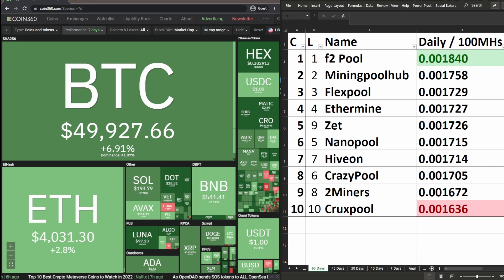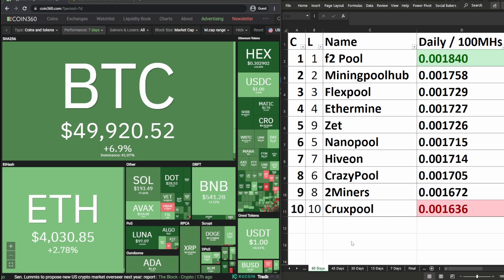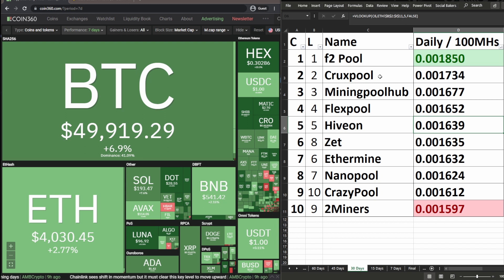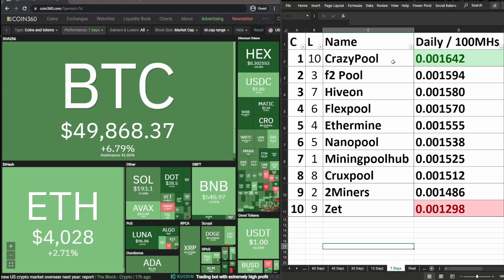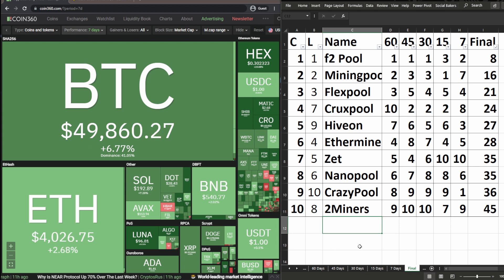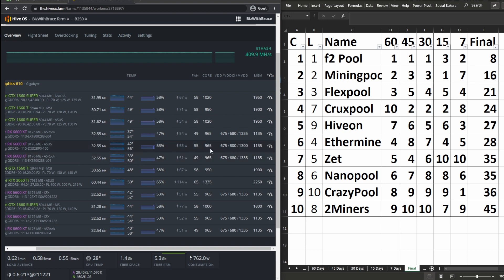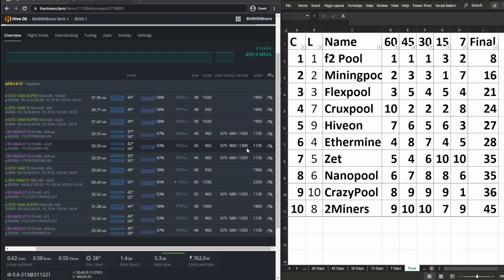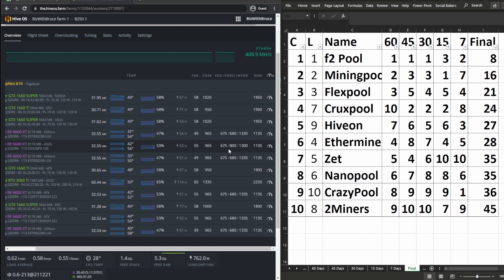How to Fix GPU Driver Error, No Temps | Best Crypto Pool Payouts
In this video we are comparing 10 ETH pools, We fix "GPU driver error, no temps" and I give my Hiveos Overclocking settings for my 1660 super's and 1660Ti's and 3060Ti and 6600XT's.
The 7 biggest mining pools and 3 smaller pools. We are looking at the past 7 days, 15 days, 30 days, 45 days and 60 days.
I found the ones that pay you the most for pointing your graphics cards to their pool to solve the blocks.
I have made this a regular weekly video so you stay up to date.
Here is the list in no particular order of the 10 Ethereum mining pools I compared and the results were interesting.
2miners ,F2pool, Flexpool, Ethermine, Nanopool, Mining pool hub, Hiveon, Crazy Pool, Zet & Cruxpool

Comment How you fixed this error

0:00 Intro
0:50 What happened with crypto in the past 7 days
1:46 Best Crypto Pool Payouts
6:30 How to Fix GPU Driver Error, No Temps

2miners vs f2pool

6 Pack 6 Pin 4 Pin Gold USB 3.0 8 Solid Capacitors 6 LED Riser 010 010S VER010-X